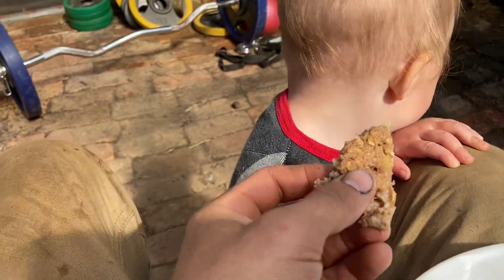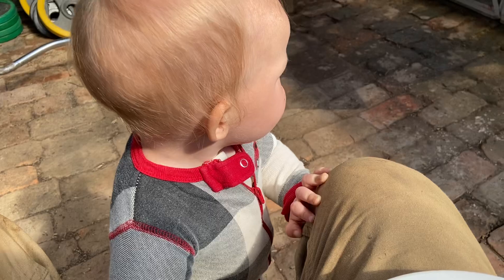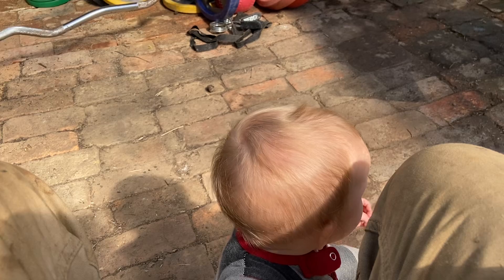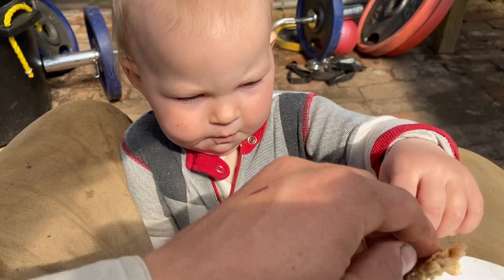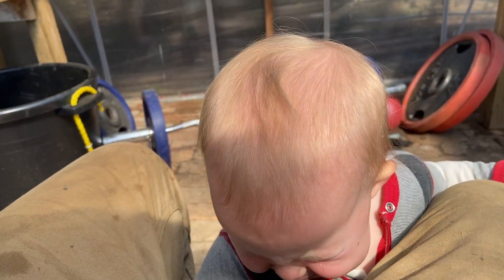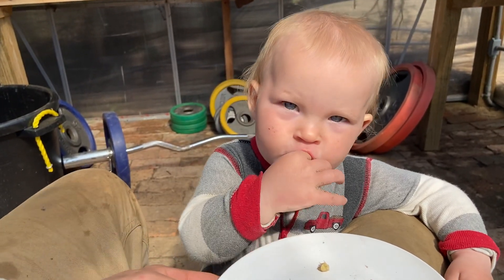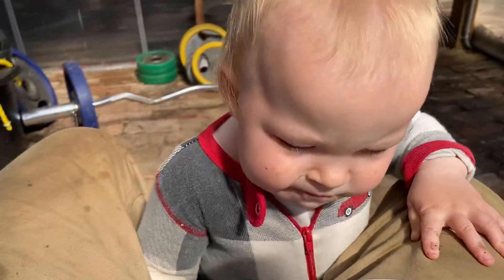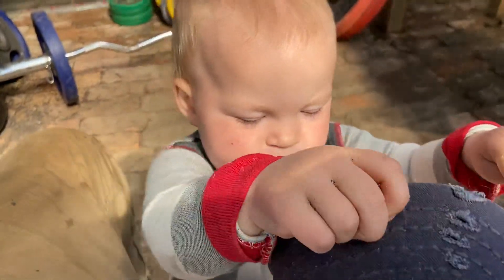Breakfast Bars & Sunshine!